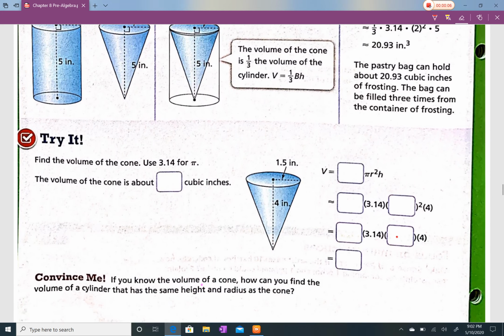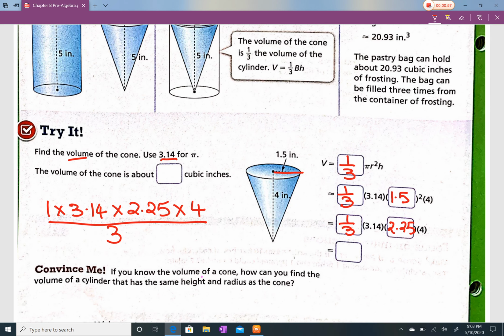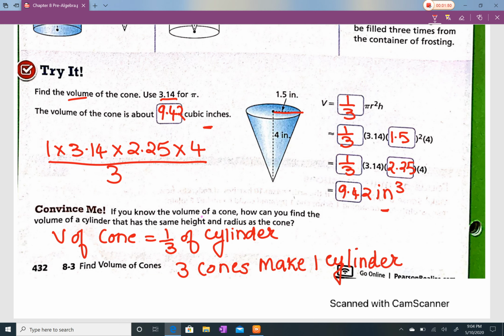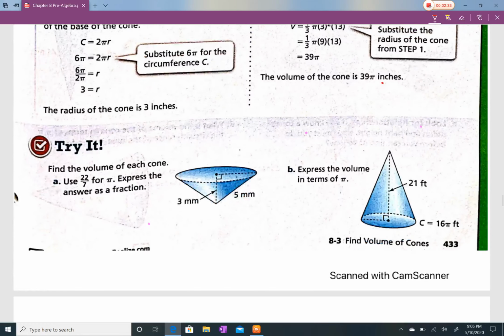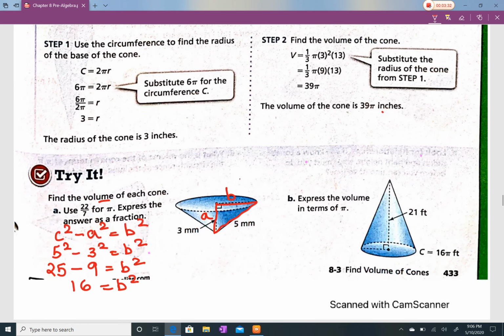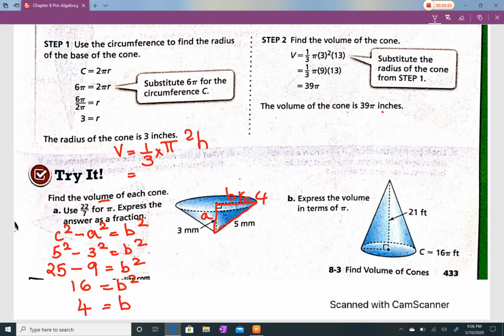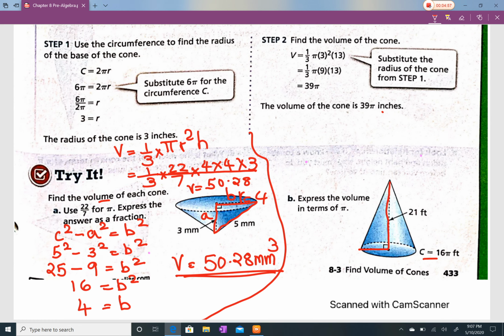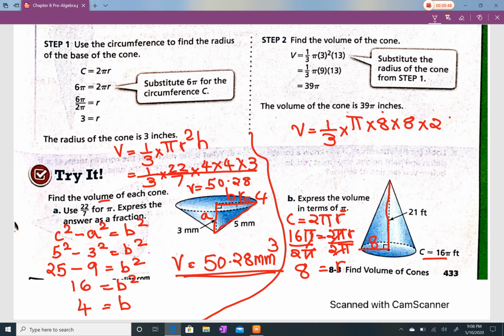8 3 part 2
Find the Volume of a Cone